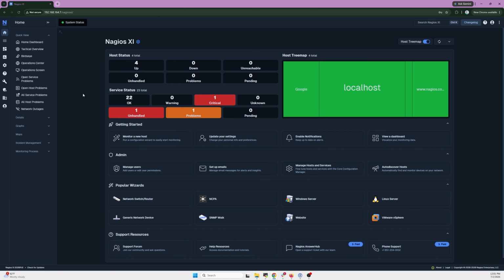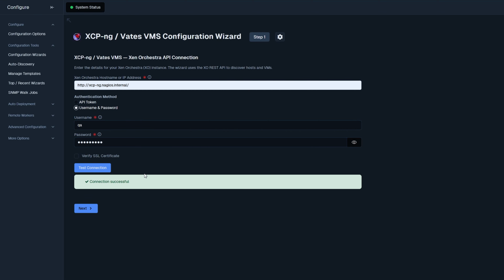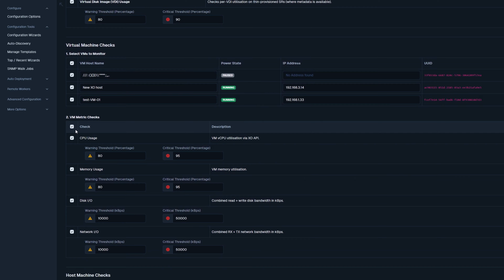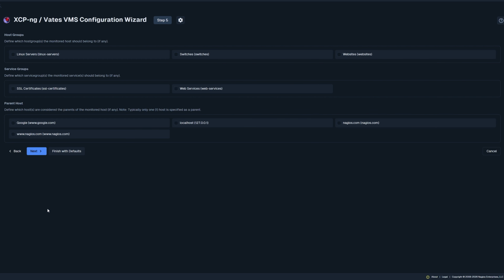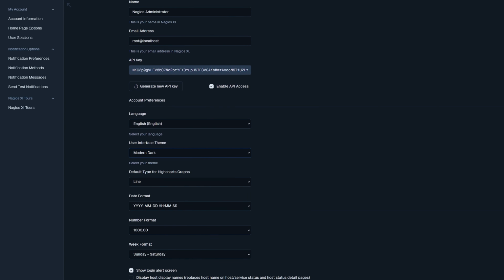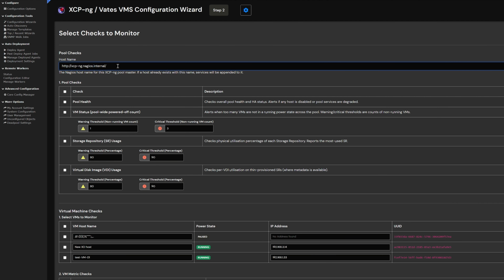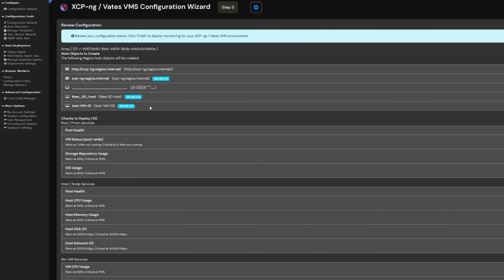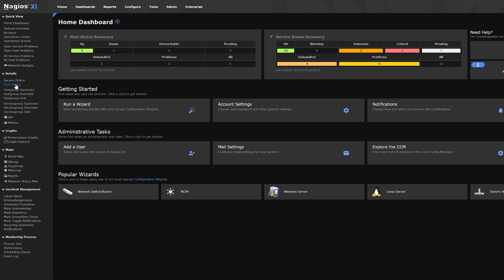How To Use The XCP-ng Wizard in Nagios XI 2026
Learn how to monitor your XCP-ng virtual environment using Nagios XI. This tutorial will walk you through using the XCP-ng Configuration Wizard to track hosts, virtual machines, pools, and storage from one centralized dashboard.

Timestamps:
0:00 - Introduction
0:54 - Configuring the XCP-ng Wizard (Neptune theme)
1:45 - Selecting Metrics & Check Options
2:30 - Monitoring, Notification & Group Settings
3:15 - Viewing Monitored Hosts
3:28 - Configuring the XCP-ng Wizard (Modern Dark theme)
4:18 - Selecting Metrics & Check Options
4:56 - Monitoring, Notification & Group Settings
5:40 - Viewing Monitored Hosts
5:52 - Wrap Up